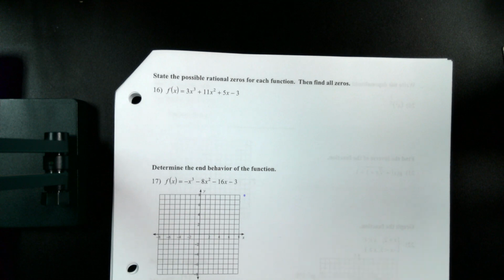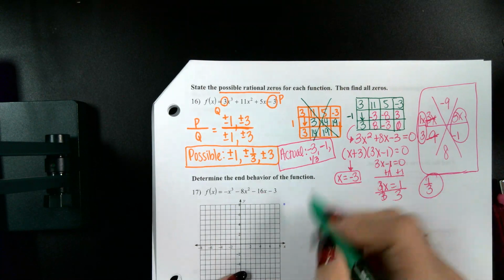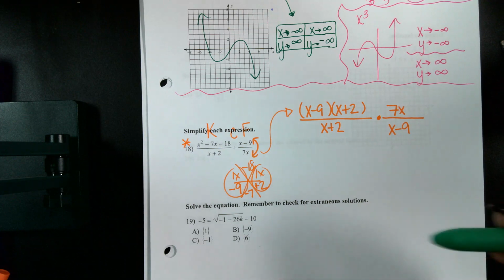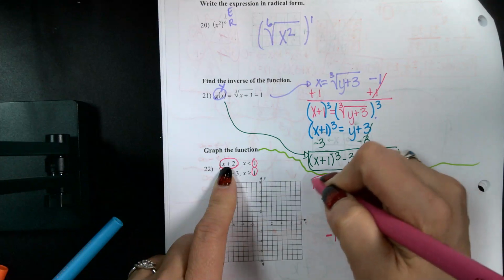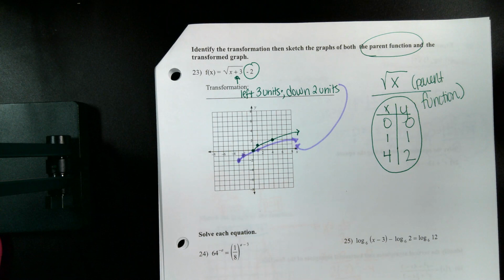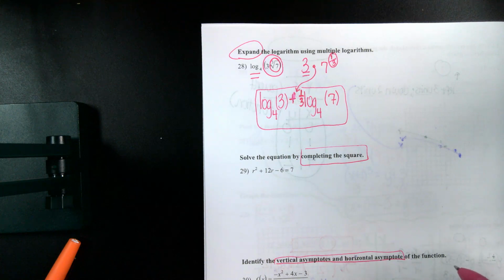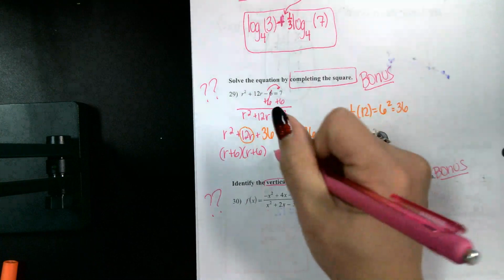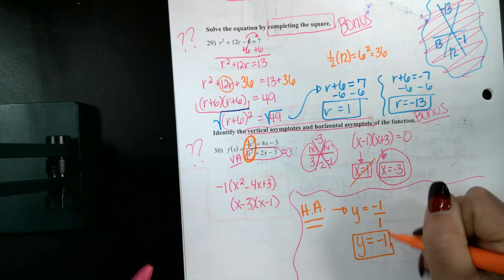Review for Final Exam Algebra 2 (Part 2 - #16-30)